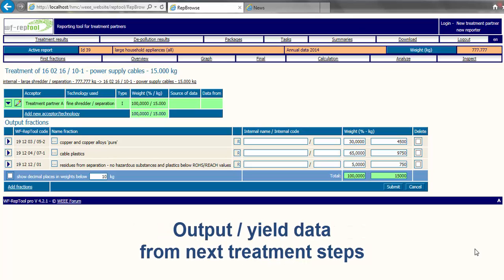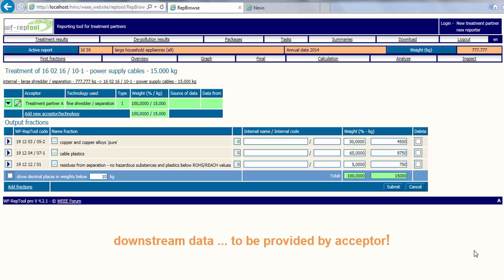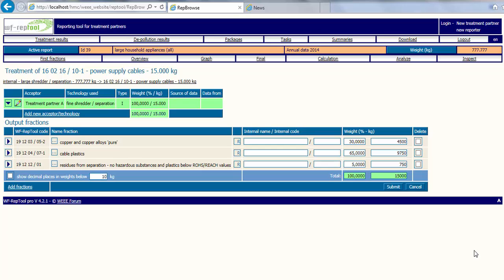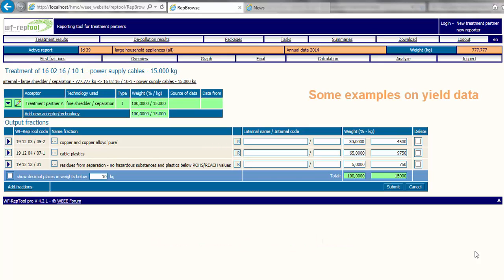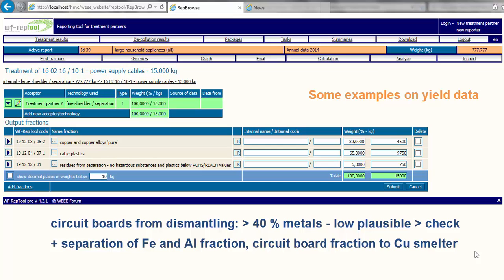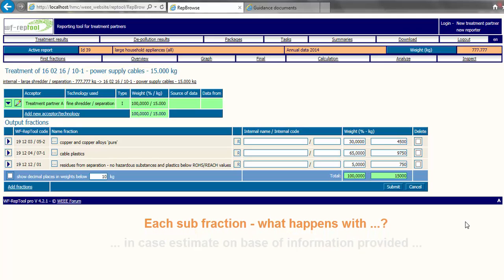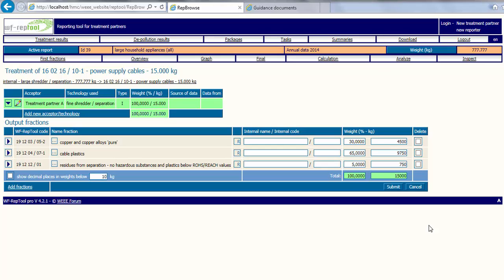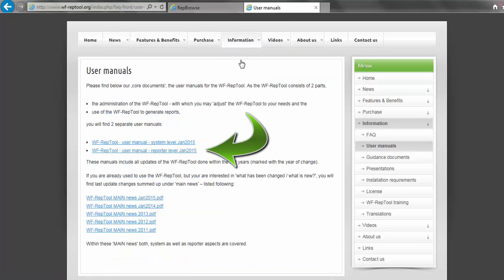WF-RepTool - Output / yield from next treatment steps